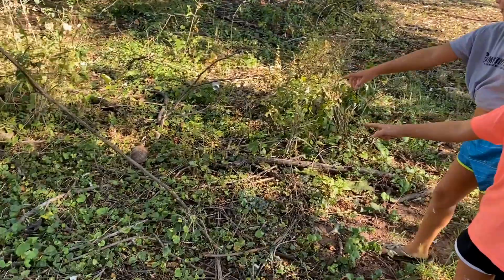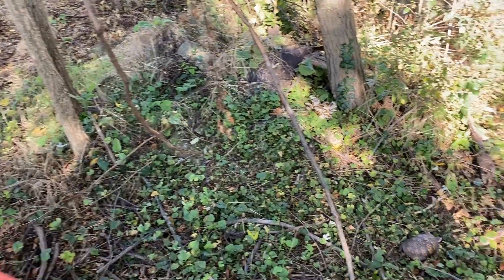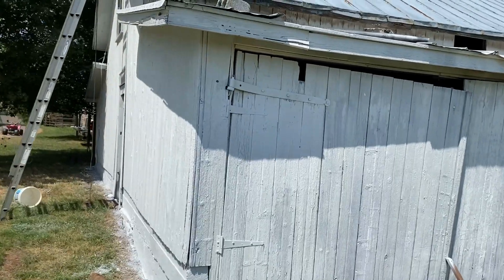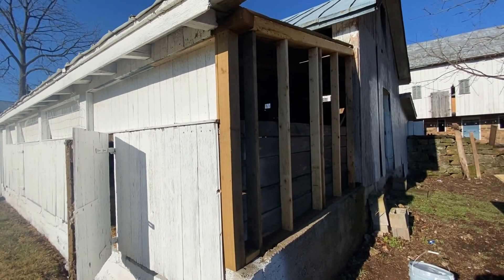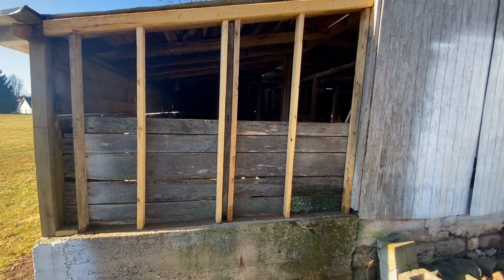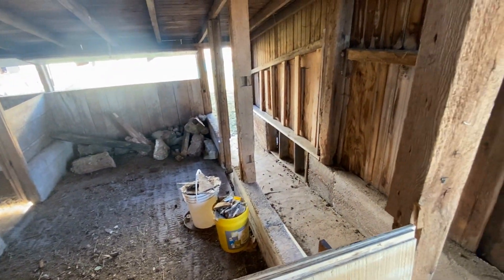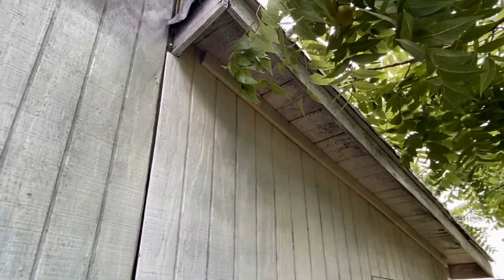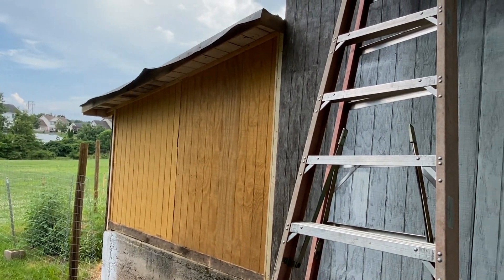Farmhouse Renovation- We fix a rotten wall and paint the pig barn.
After 20 gallons of paint, many hours of working in the heat and lots of help from Dad, the pig barn is finally back in one piece.